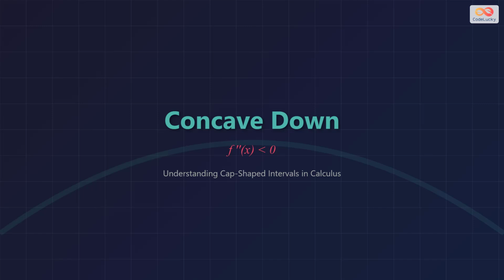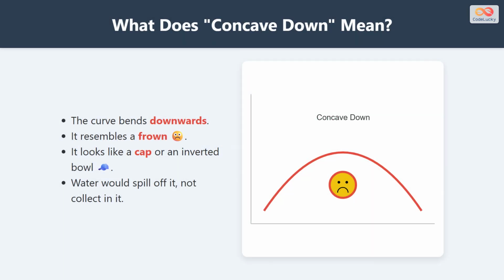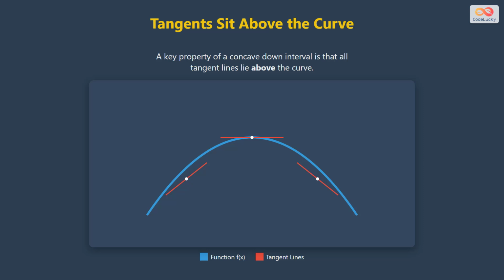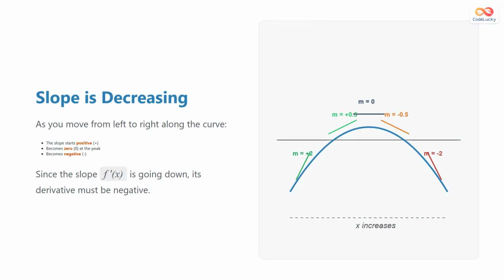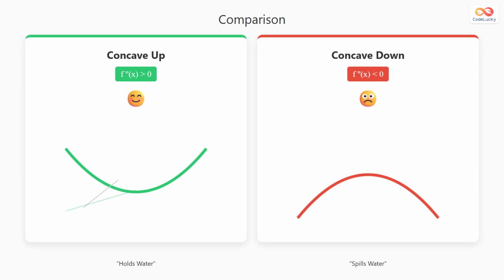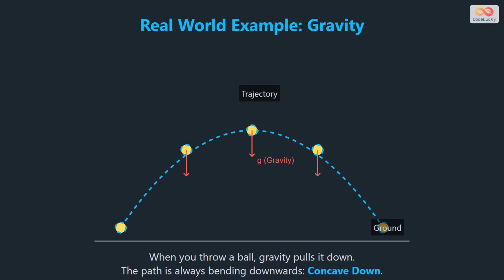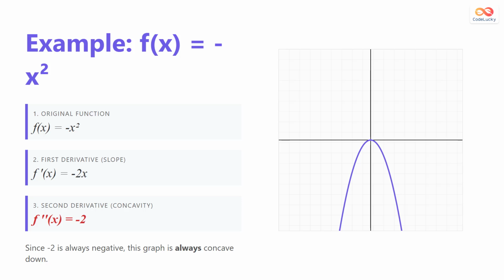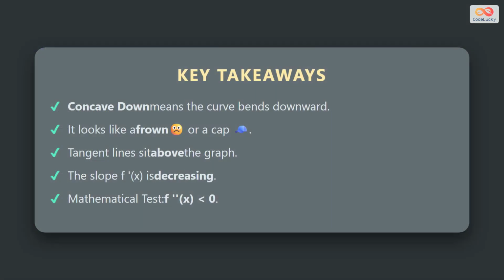Concave Down Explained: f''(x) ≺ 0 & Curve Bending | Calculus 101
Learn what it means for a function to be Concave Down! 📉

In this beginner-friendly Calculus tutorial, we break down the visual and mathematical definition of concavity. We explore why the curve bends downwards like a frown ☹️ and why tangent lines sit above the graph.

We also cover the Second Derivative Test and why f''(x) ≺ 0 guarantees a concave down interval. Whether you are studying for AP Calculus or a college math course, this visual guide will help you master the concept.

Key Concepts Covered:
- Visual definition (The Cap/Frown shape)
- Behavior of Tangent Lines
- Why the slope decreases
- The Second Derivative condition
- Real-world examples like projectile motion

Calculus doesn't have to be hard! Let's visualize the math. 🧠✨

Chapters:
00:00 - Introduction
00:14 - Visualizing Concave Down
00:33 - Tangent Lines Property
00:52 - Slope Analysis
01:09 - The Second Derivative Condition
01:29 - Comparison: Up vs Down
01:48 - Real World Example
02:04 - Mathematical Example
02:22 - Summary
02:38 - Outro